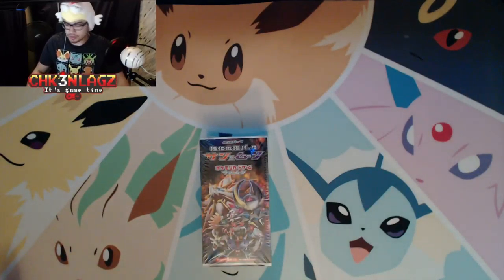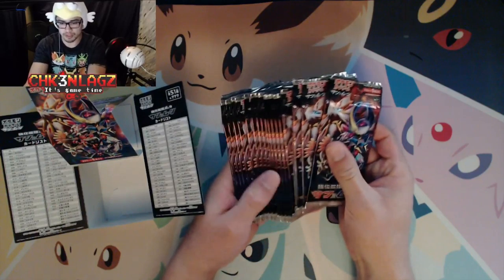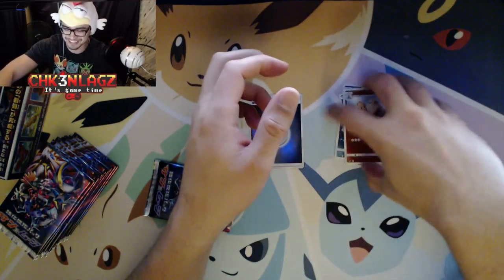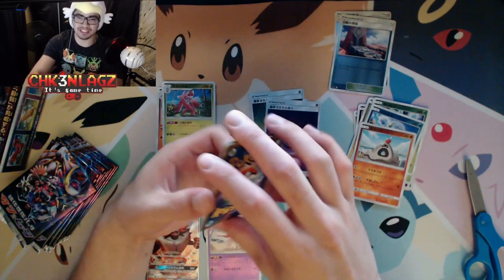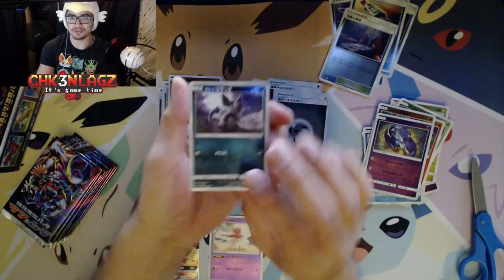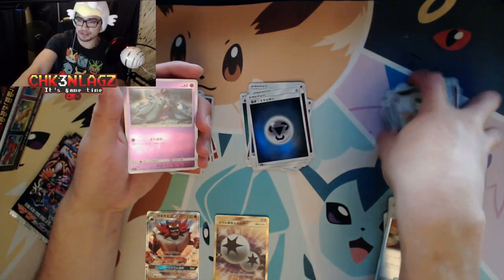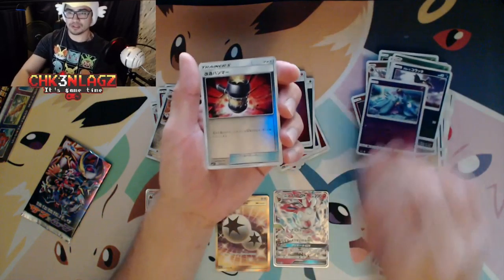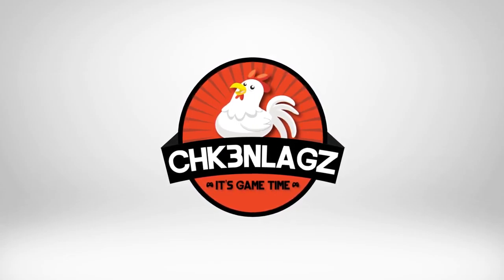Japanese SM1+ Expansion Booster Box opening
Thank you to the mighty Kevin Spacey for sending me this box! I really appreciate it. I know I've been away for a few days but I am back and ready to provide you with some mediocre entertainment haha

Check out Pokemoncardsupply.com for all your pokemon needs!

Hey Laggers!